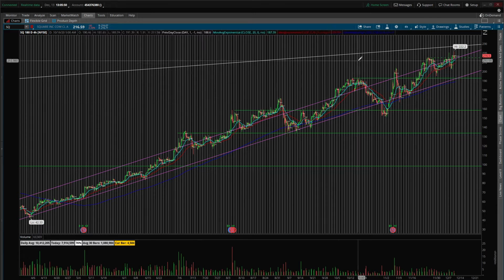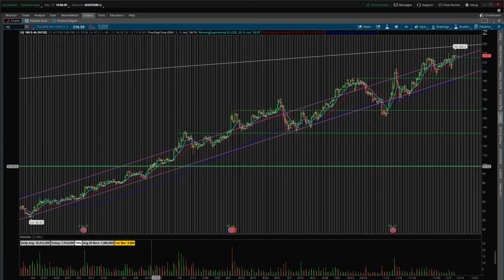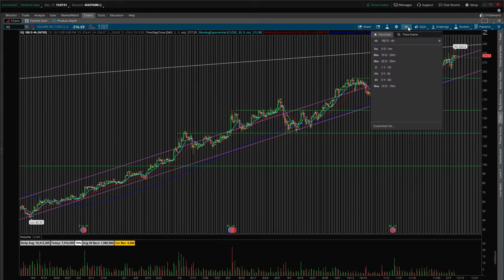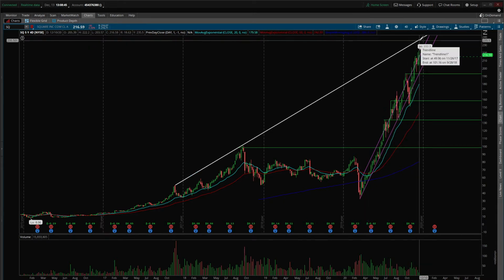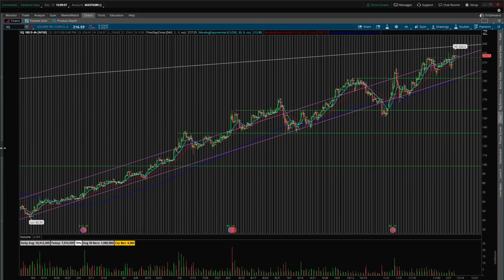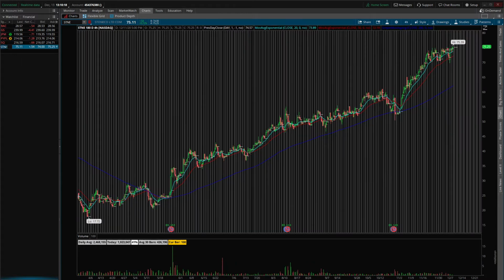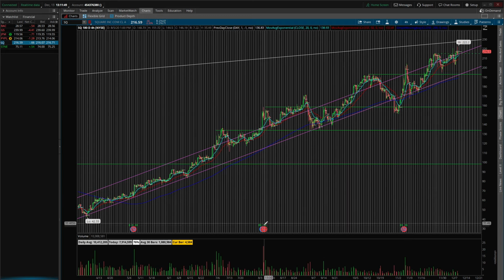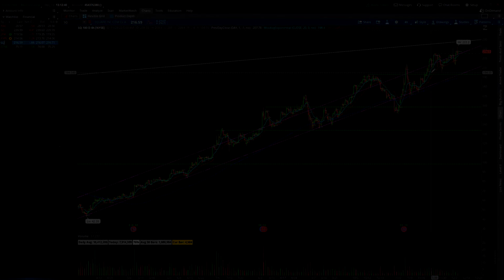Square Inc. (SQ) Stock - Technical Analysis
Technical analysis of the stock chart for Square Inc. (SQ). In this video, we analyze the incredibly consistent growth trend of Square. Square is the real deal, and with their consistent revenue growth throughout 2020 traders should expect more growth ahead.